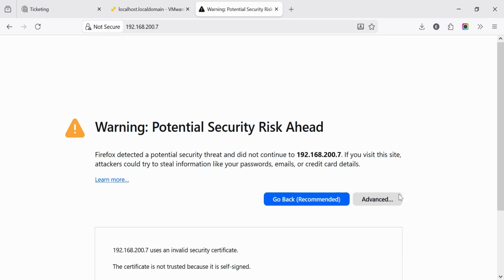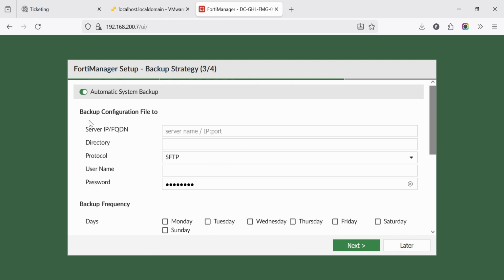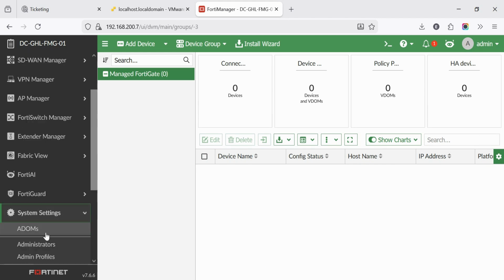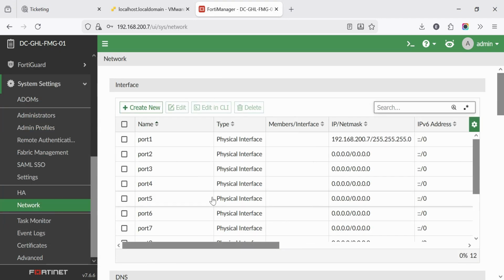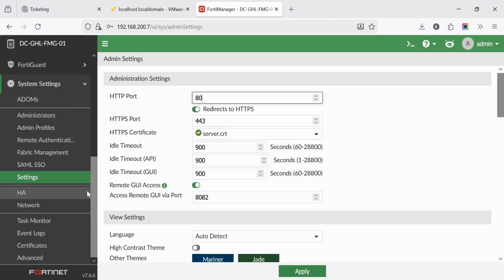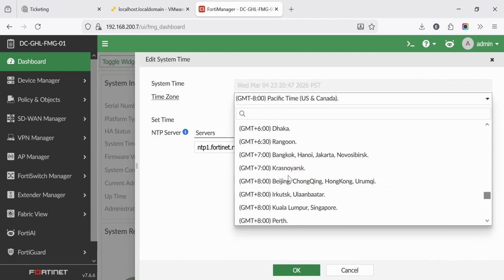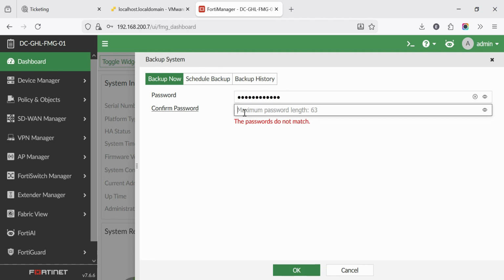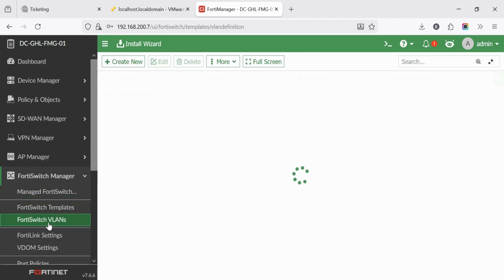FortiManager Initial Configuration | Basic Setup & Device Management Explained | Beginner Tutorial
Learn how to configure FortiManager from scratch in this step-by-step tutorial.
In this video we will cover initial setup, basic settings, and device management in FortiManager.

Topics Covered:

FortiManager initial login and setup
System basic configuration
Administrative settings
Device Manager overview
Adding and authorizing FortiGate devices
Policy & configuration management basics

This tutorial is perfect for network engineers, security engineers, and Fortinet beginners.